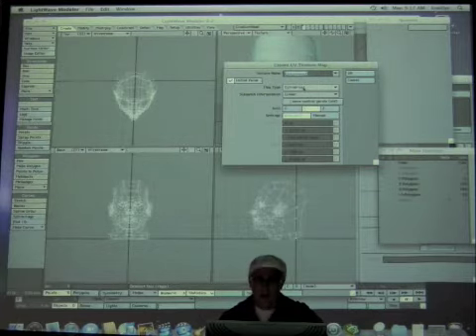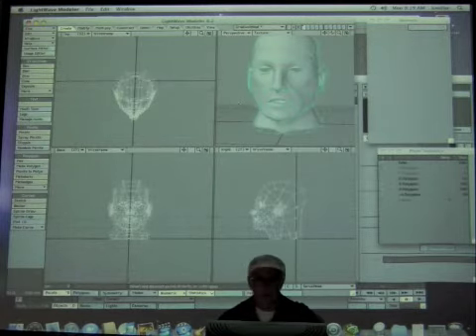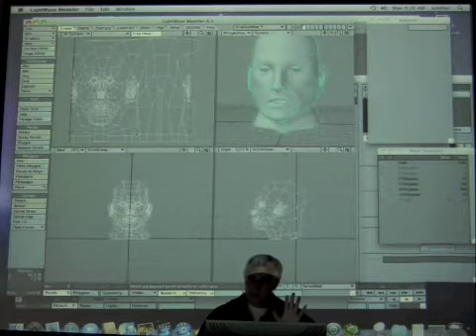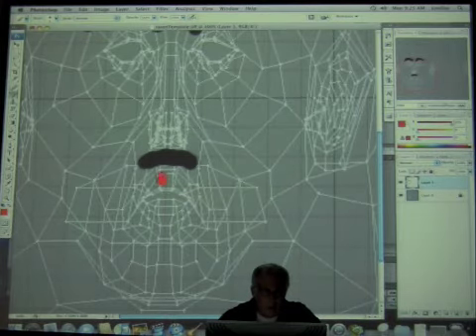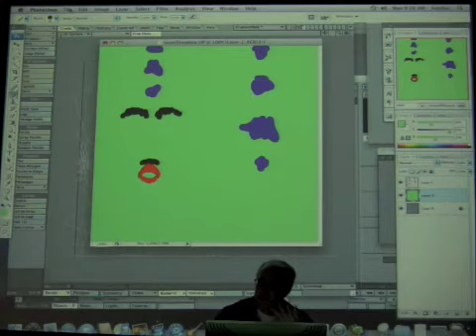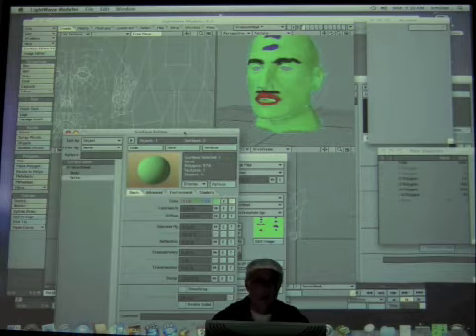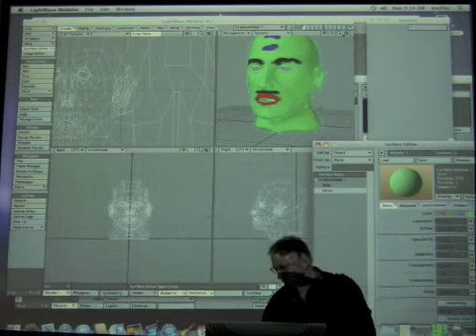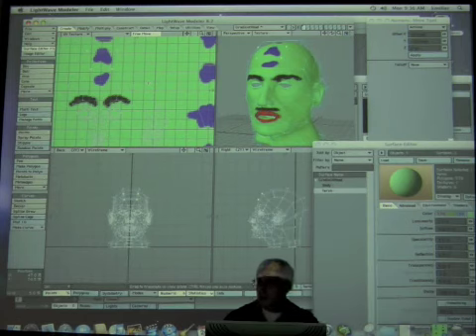Art 195 - UV Maps (cont.)_lec21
This is the second in a series that covers UV Maps in Lightwave.